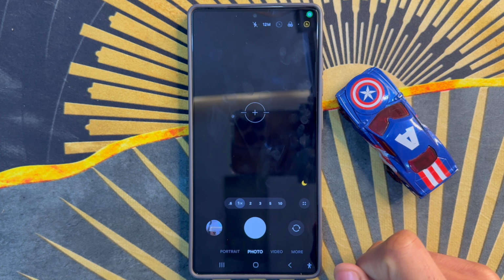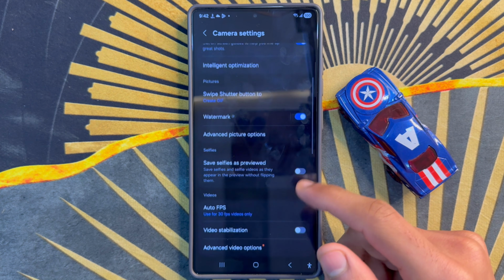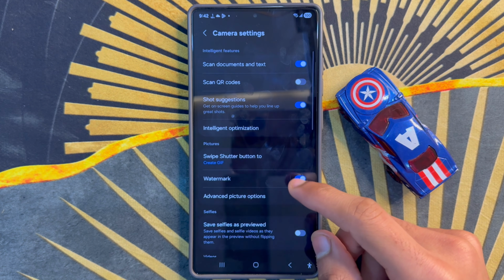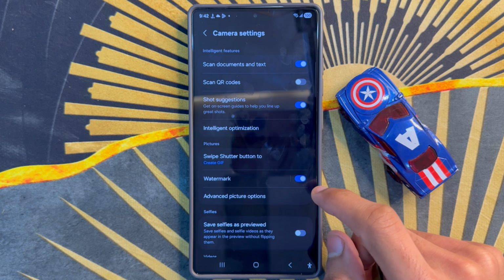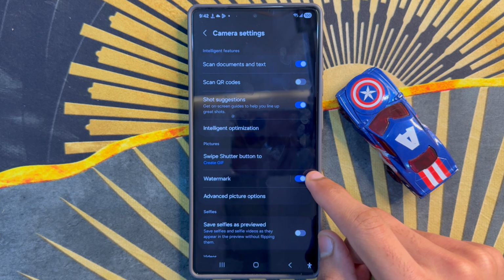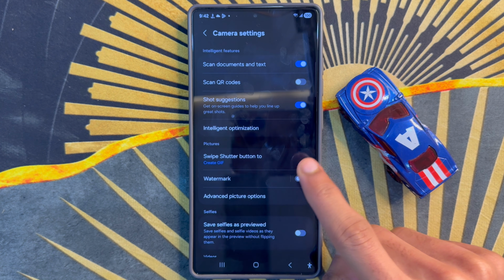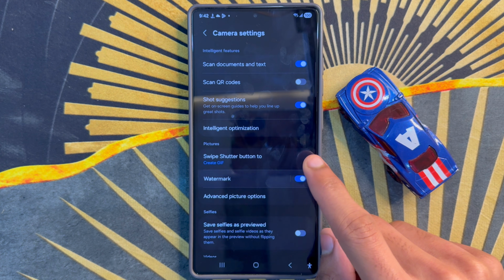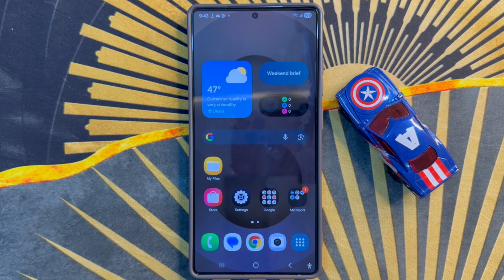How to Turn On/Off Auto Lens Switching For Camera Samsung Galaxy S26 Ultra